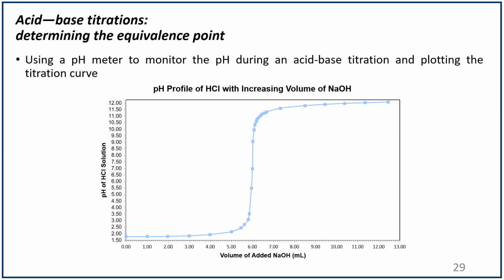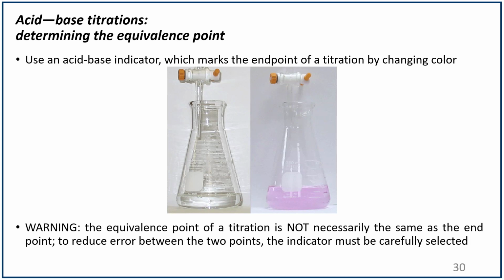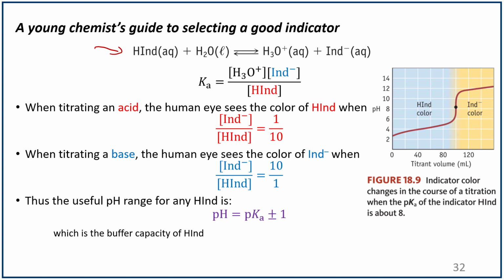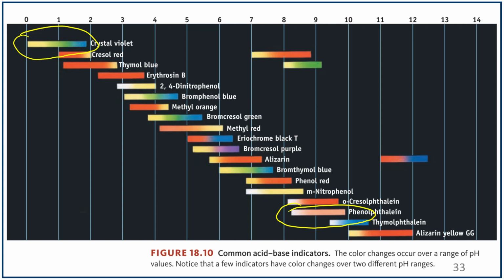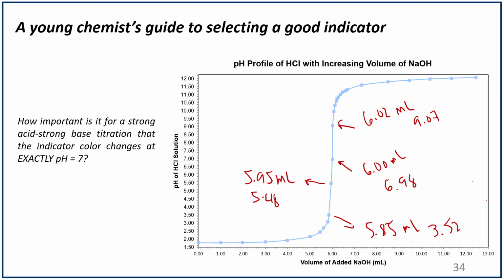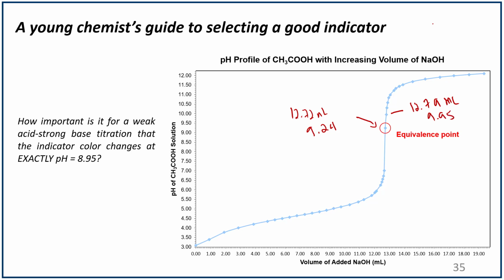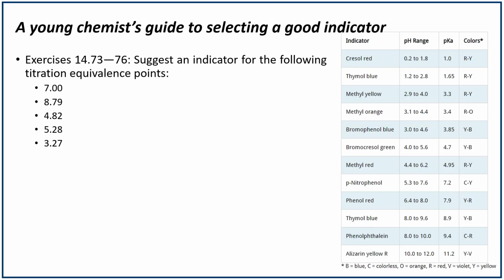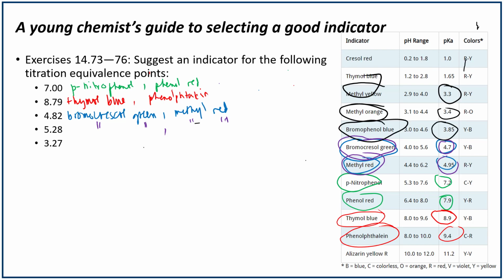Chapter 14i choosing a good indicator